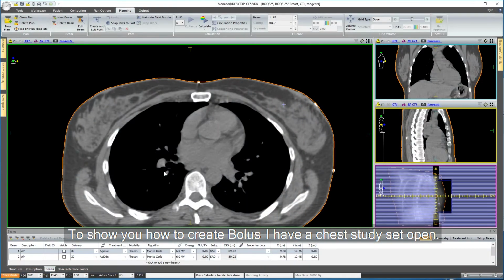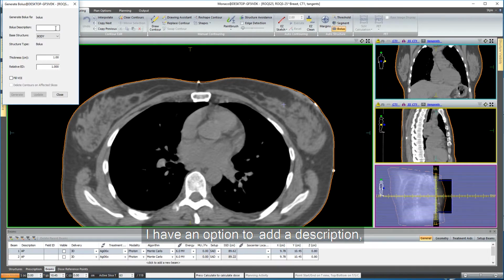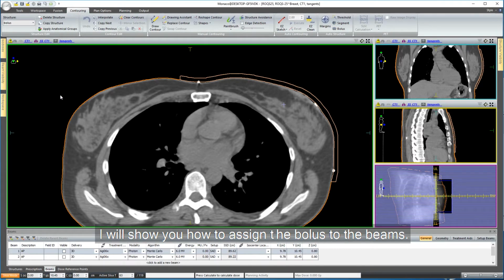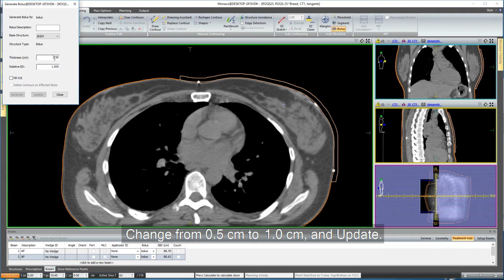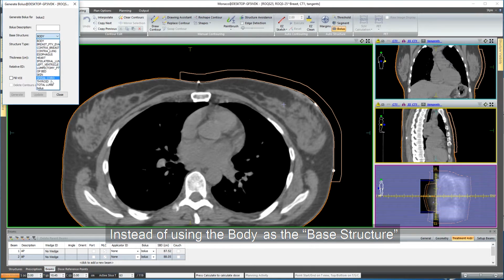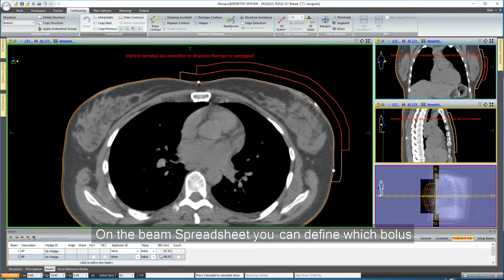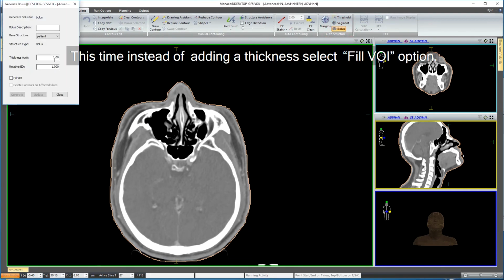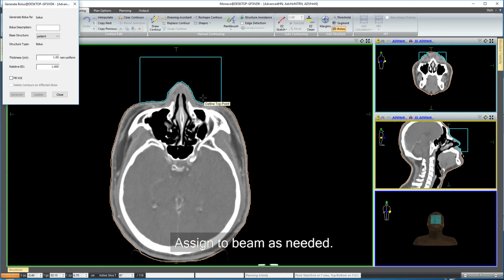How to Create Bolus in Monaco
Leslie Schulte, TPS Product Leader, shows how to create bolus in Monaco.